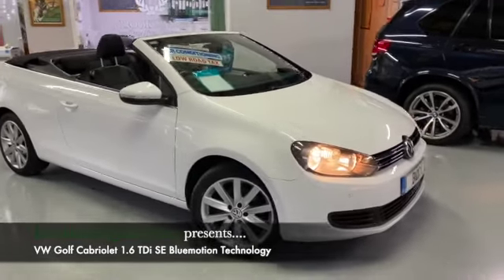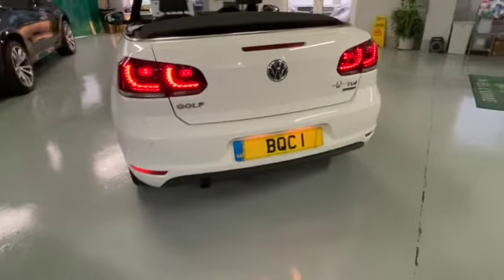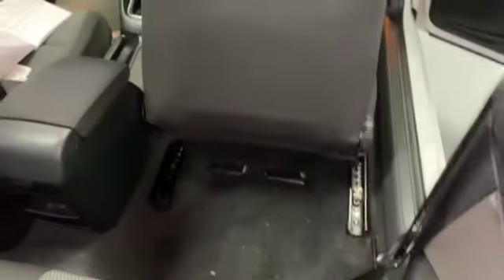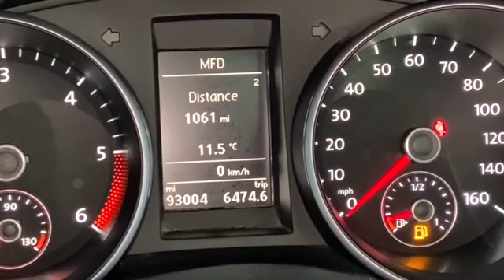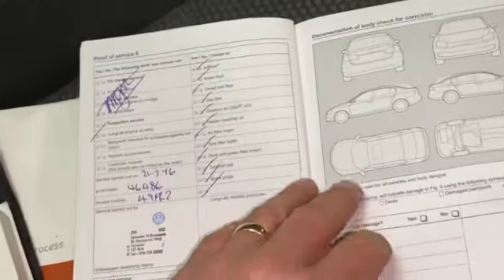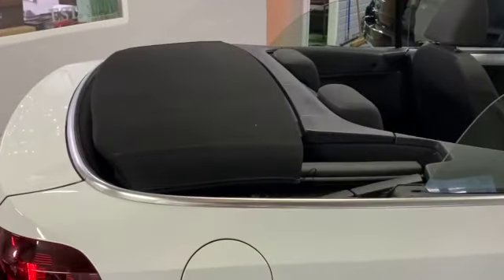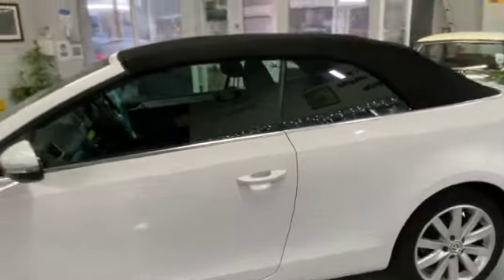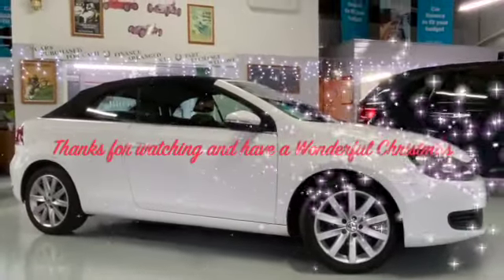VW Golf Cabriolet 1.6 TDi SE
VW Golf Cabriolet 1.6 TDi SE 2012 62 Bluemotion Technology finished in Pure White with 93004 miles Great Service History £5495